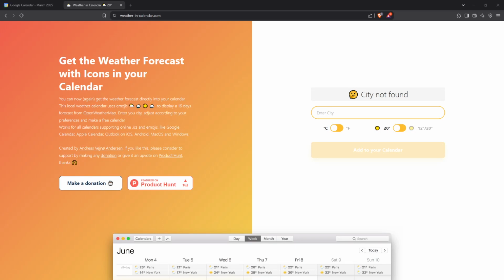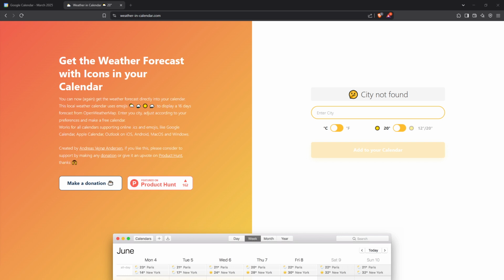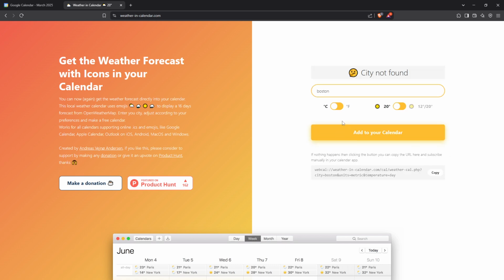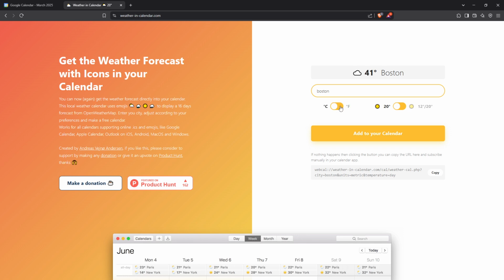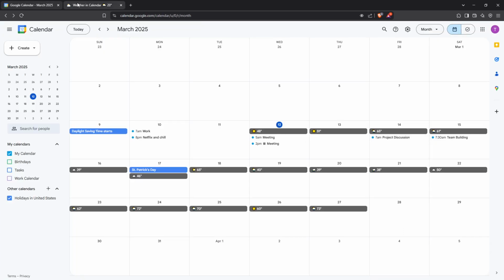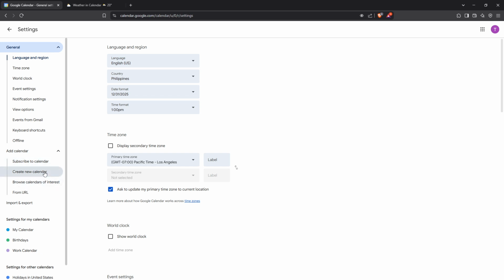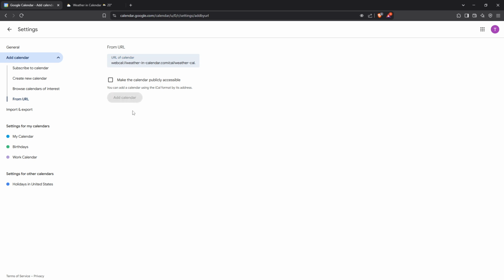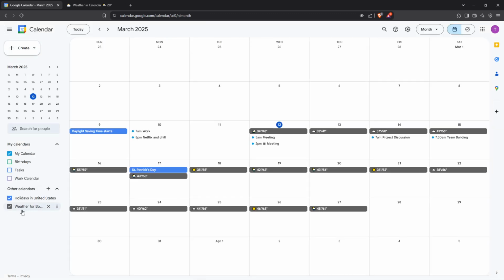How to Add a Local Weather Calendar to Google Calendar [2025 Full Guide]